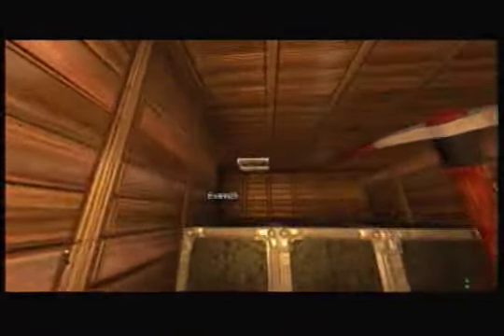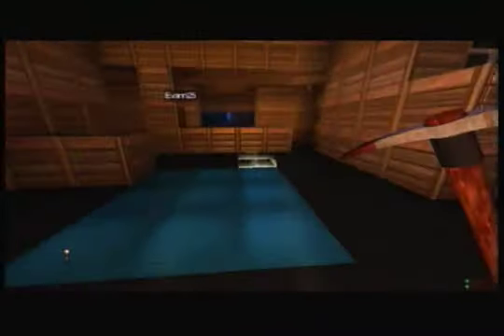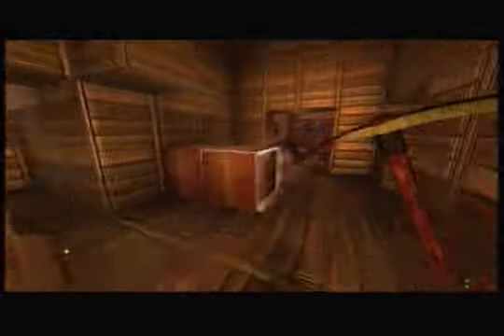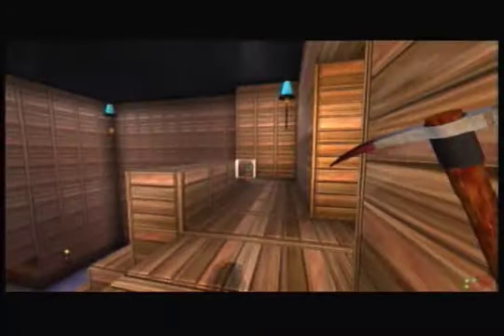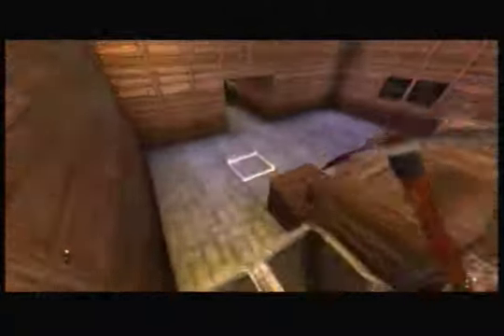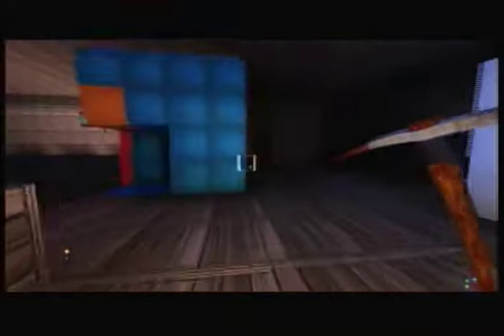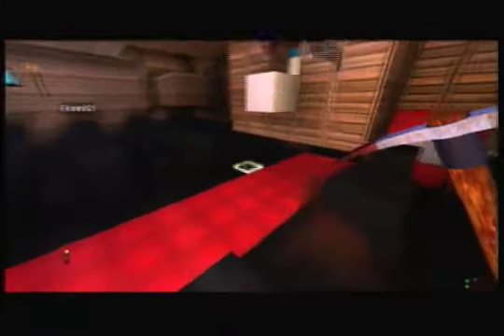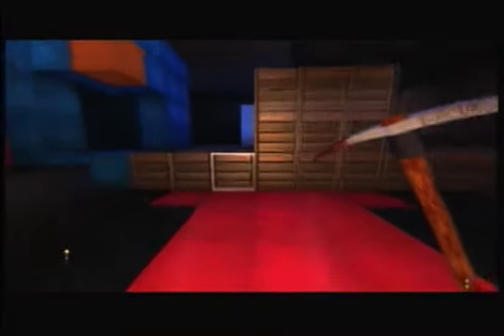Kino Der Toten FortressCraft !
So much effort. A like would make my day.
Thaanks hunter taber and EVAN.